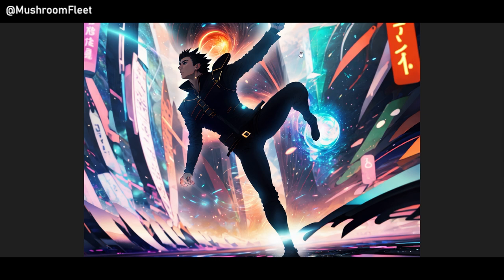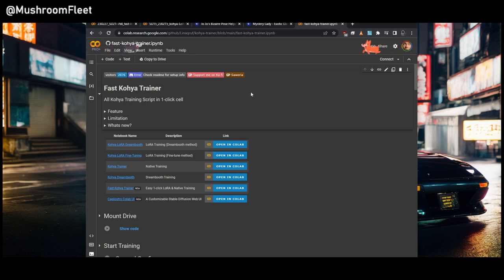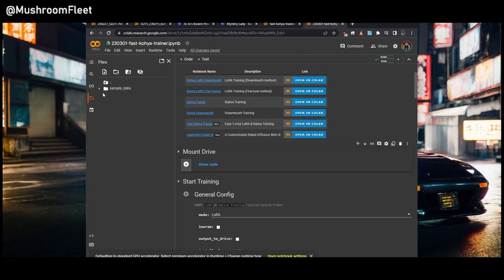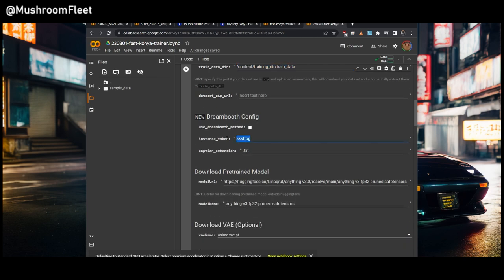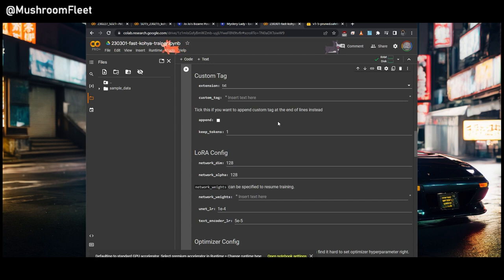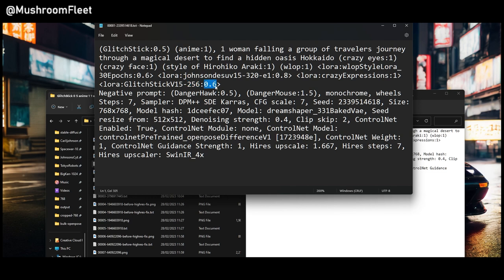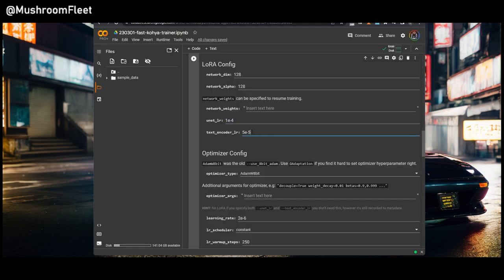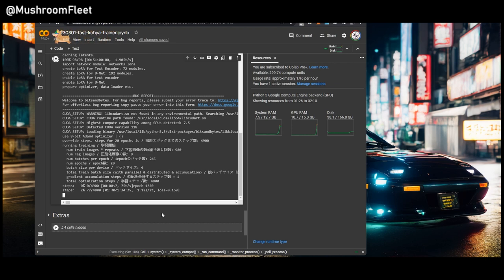How to Train - Fast LORA with Colab, [March 023] Full Version